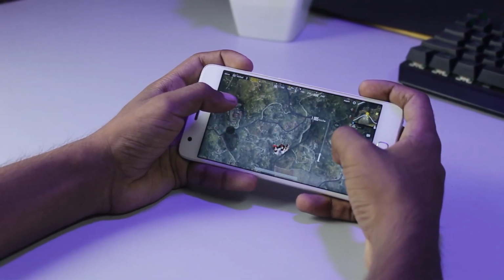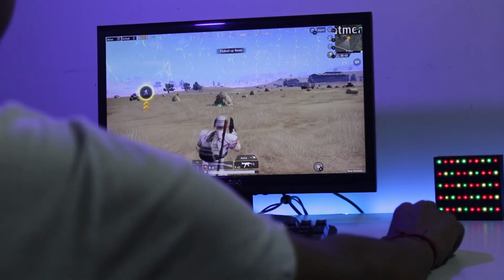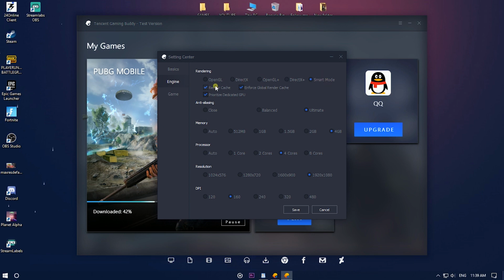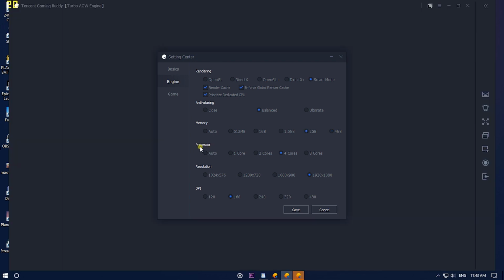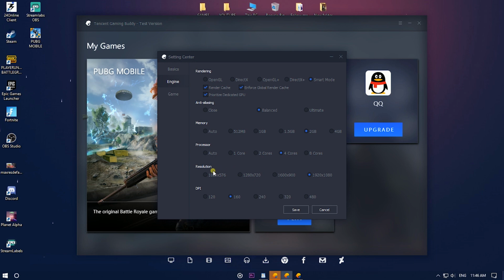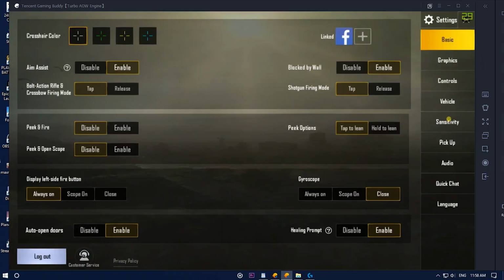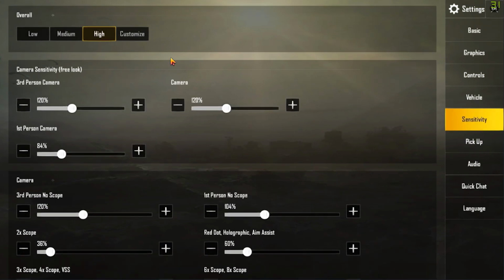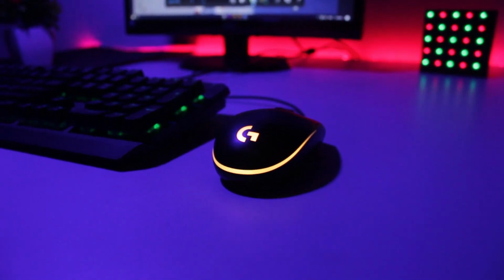PUBG Mobile Sensitivity Settings |Tencent Game Buddy | Aim Like A Pro | September 2018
hello guys in this video i showed you thee best sensitivity settings for tencent gamebuddy pubg mobile also i showed you the best settings you can do on tencent gamebuddy to experience a lag free gaming so if you like this video then

If you are not following me on social networks then here is some useful links